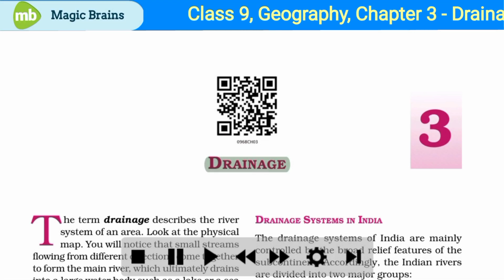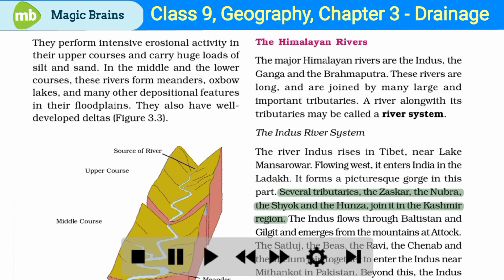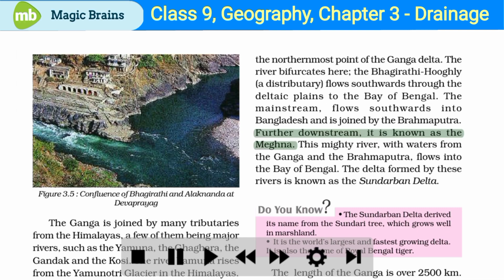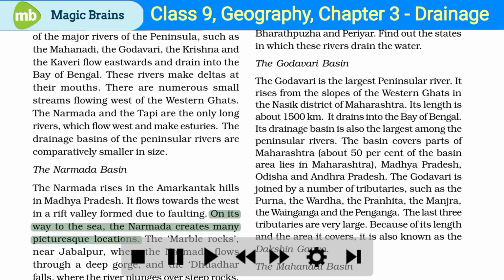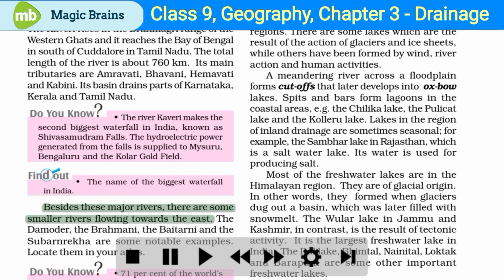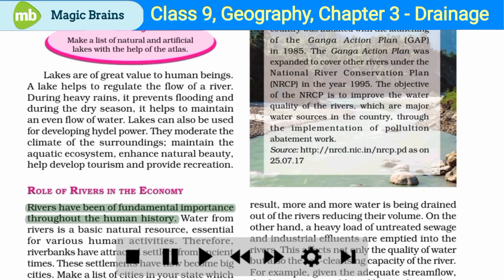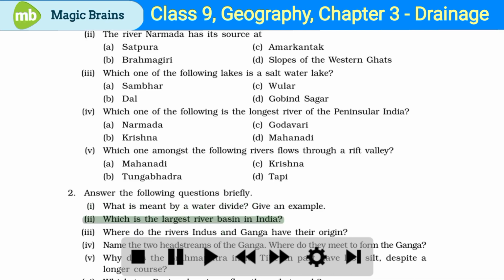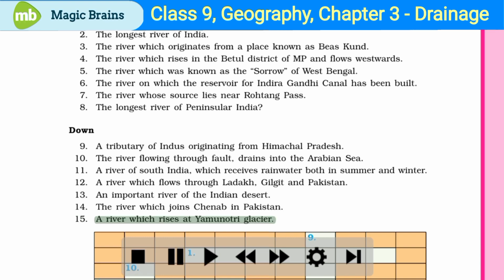drainage class 9/class 9 geography full chapter 3 drainage/drainage class 9 notes/ncert video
✓ Chapter - 3 drainage
✓Subject- geography
✓ Class -9
✓ For English Speaking 🗣️
✓NCERT BOOK 📚
✓ NCERT ALL CHAPTER VIDEO
1 *For English speaking 🗣️
  *Listening memory 🎧

2 *All NCERT Books for study
   *Geography
   *History
   *Polity
   *Economics
   *Since
   *Social science 🔭🧪
  *Socity etc. For all competitive exams